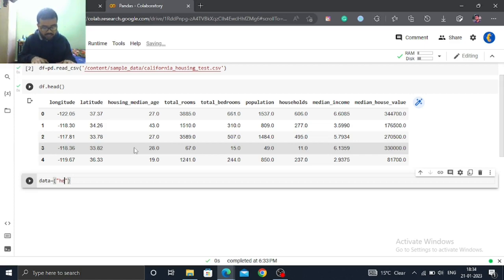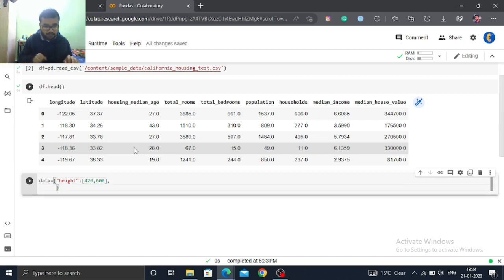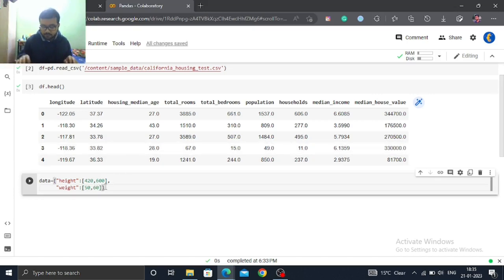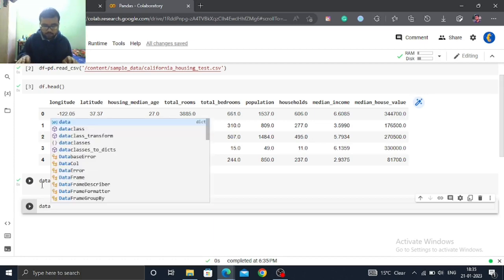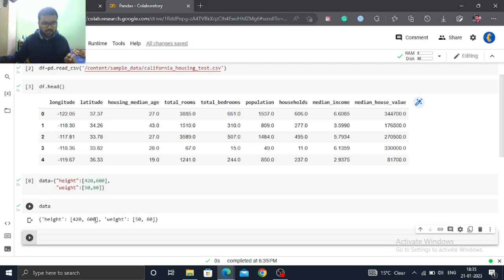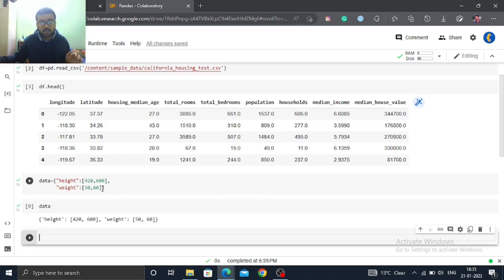Python Pandas: Creating own dataset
Dataframe is a 2D data structure. Dataframe is used to represent data in tabular format in rows and columns. It is like a spreadsheet or a sql table. Dataframe is a Pandas object.

To create a dataframe, we need to import pandas. Dataframe can be created using dataframe() function. The dataframe() takes one or two parameters. The first one is the data which is to be filled in the dataframe table. The data can be in form of list of lists or dictionary of lists.